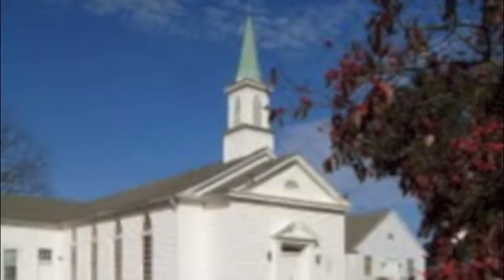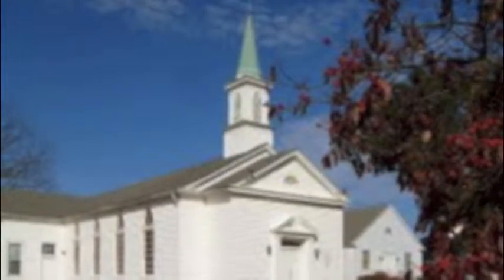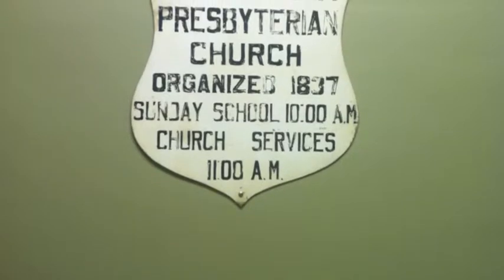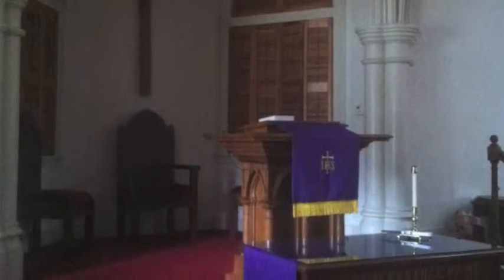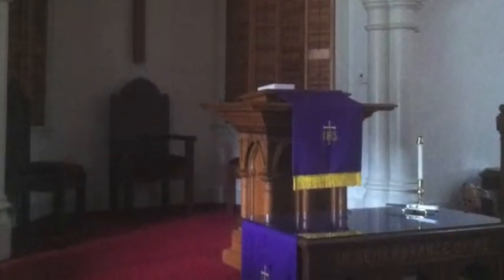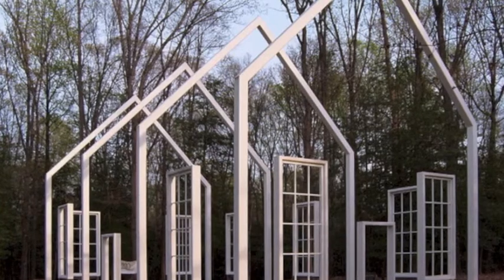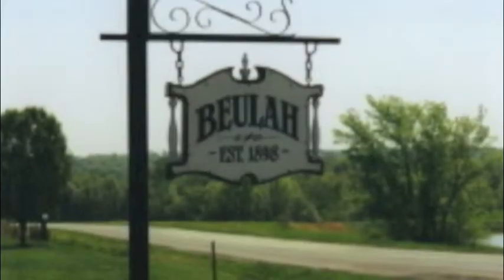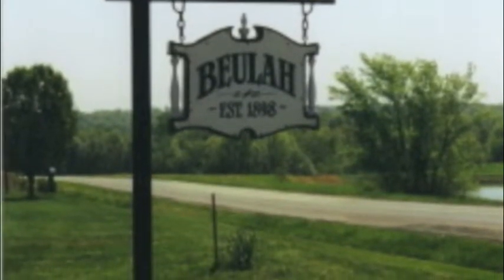Bethlehem Presbyterian Church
Feel free to take a look around the church. When you have finished, proceed to Immanuel Episcopal Church (3263 Old Church Rd.)
1. RIGHT onto Old Church Road (1.6 miles)
2. Immanuel Episcopal Church will be on RIGHT